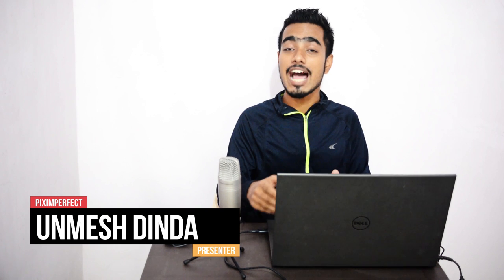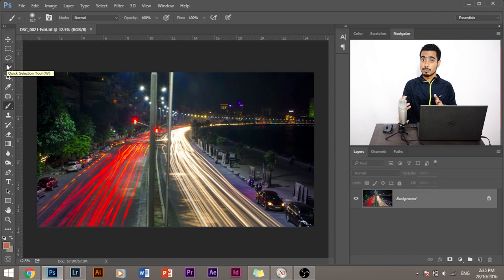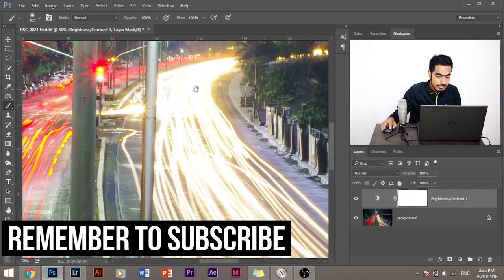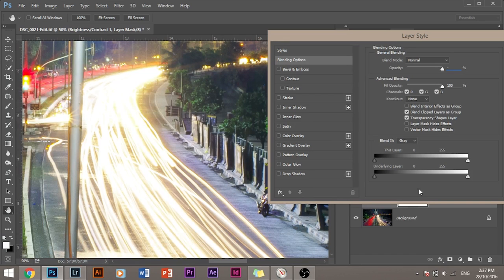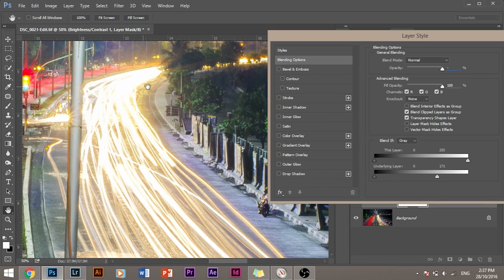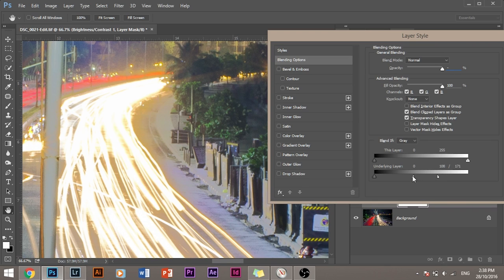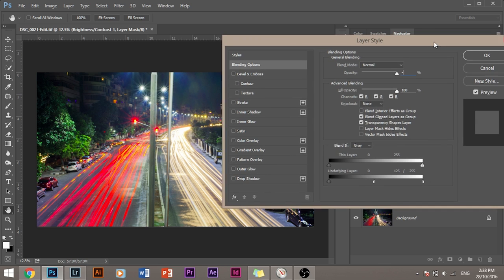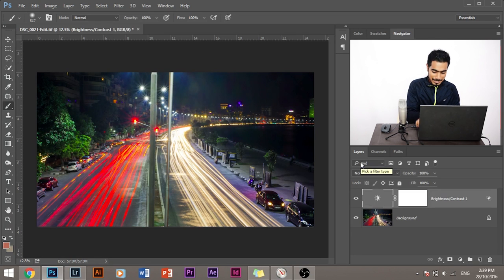How to Brighten an Image in Photoshop Without Overexposing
An Amazing method to increasing the exposure in Photoshop CC, without letting it overexpose. In this video, we are going learn how to avoid and fix an overexposed photo in Photoshop especially while trying to enhance the brightness.

Some image might seem dark and you naturally have the compulsion to increase the brightness, but while you do it, sometimes, certain parts of the image which are already bright, like face or eyes, begin to loose details, clip and overexpose. In this Photoshop tutorial, we are going to learn how to brighten the image and at the same time keep the already bright areas unaffected without manually painting and creating masks.

We are going to achieve this using the new "Blend If" feature in Blending Options where we will learn to control the areas that we want to put the filter/effect on, in this case brightness, just with sliders.

►Send Your Swag:

Unmesh Dinda
Dholasan Road
Ahmedabad-Mehsana Express Highway
Mehsana - 384435
Gujarat